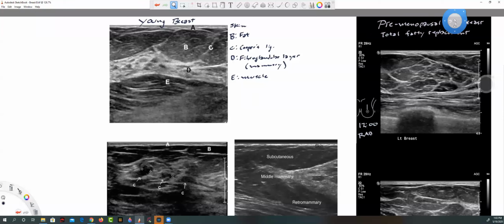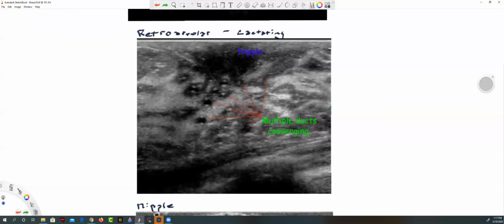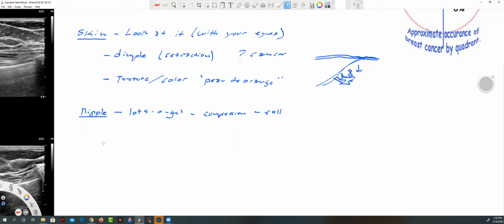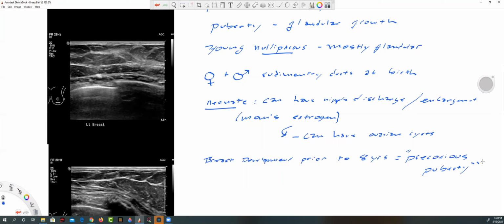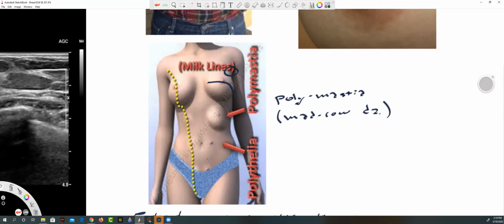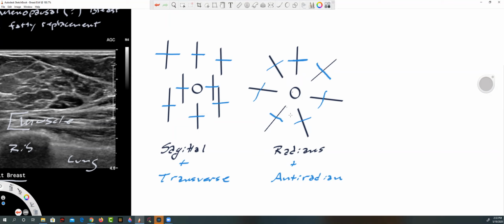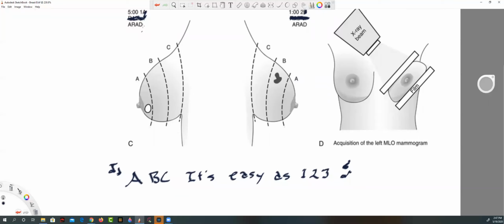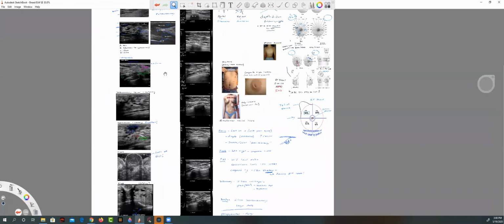Breast day 2